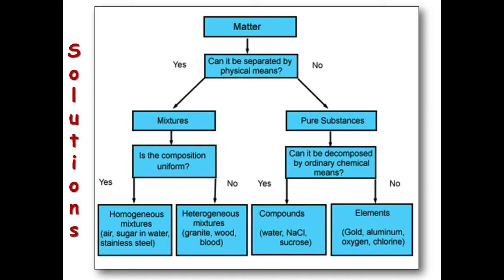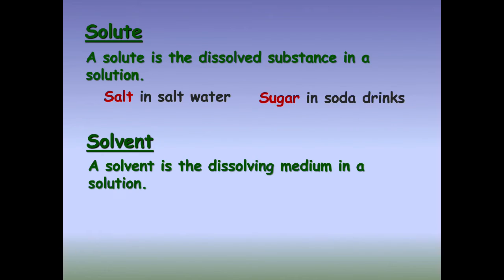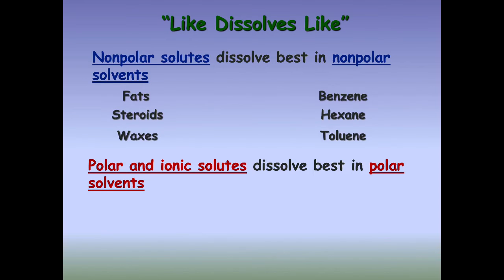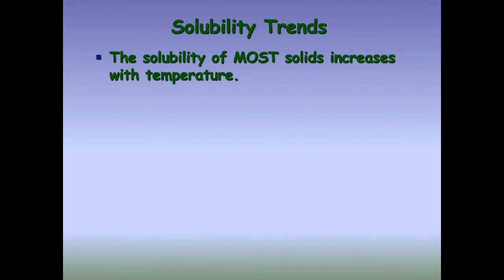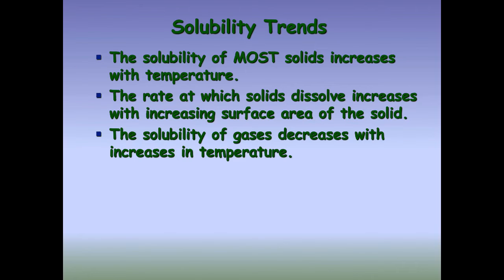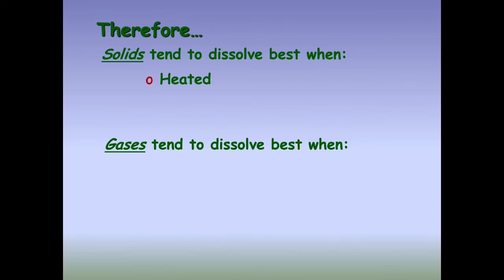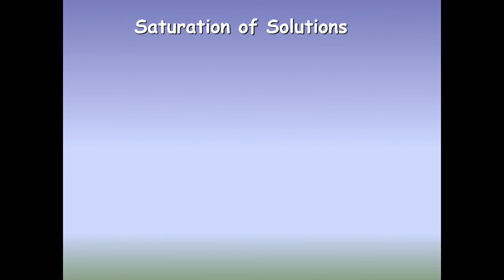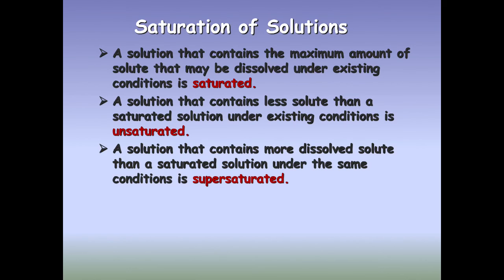Solutions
Solution Notes